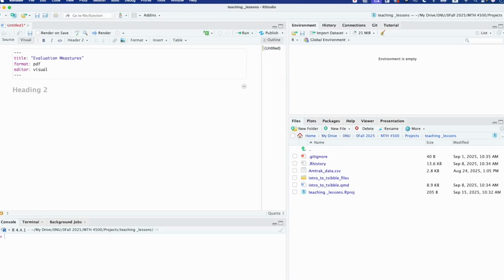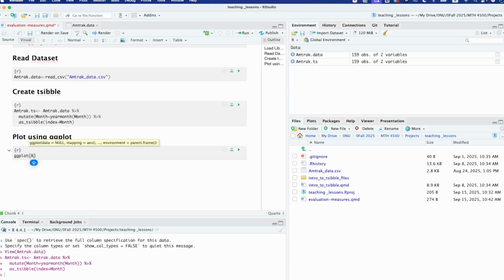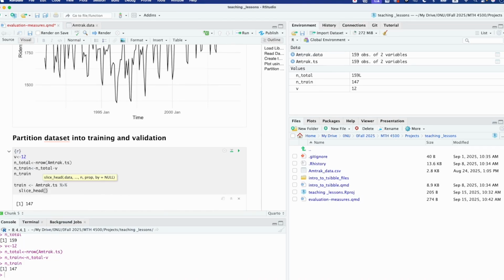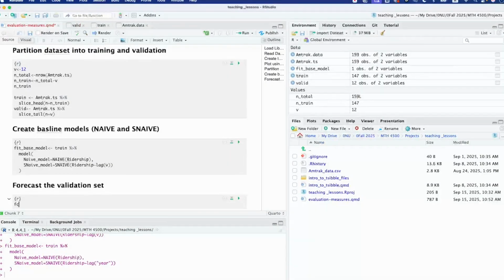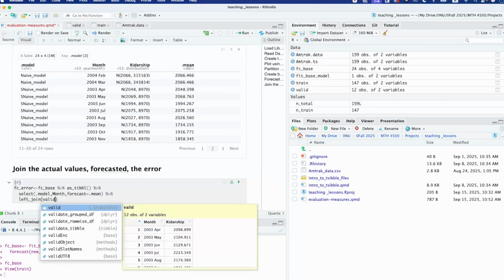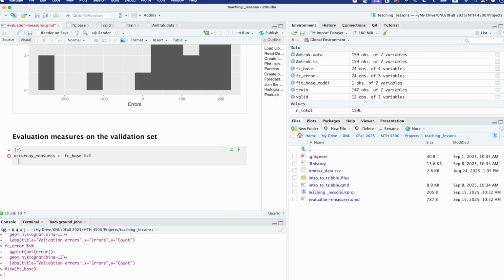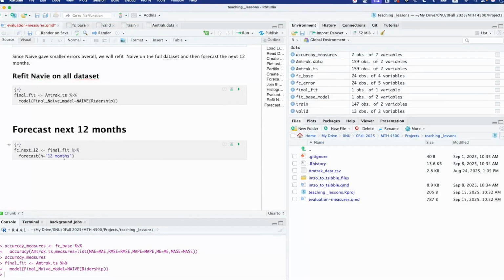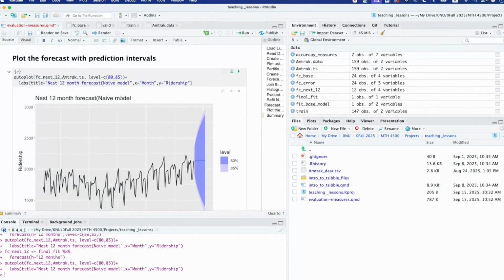5.1 Modeling: Forecasting using Naive and Seasonal Naive an example